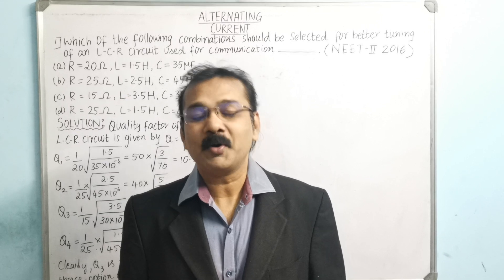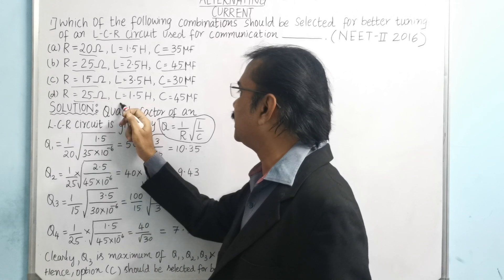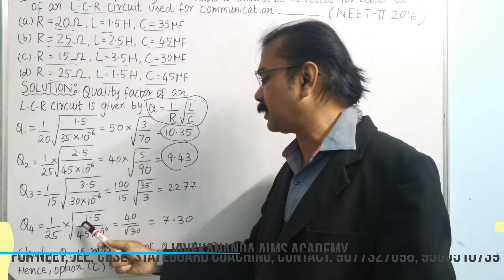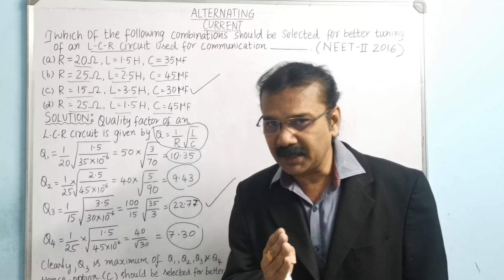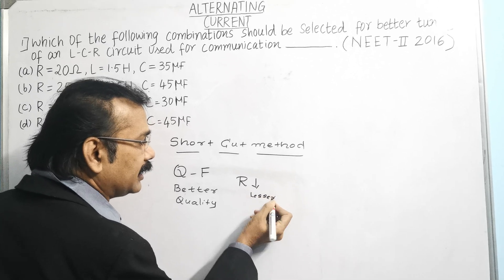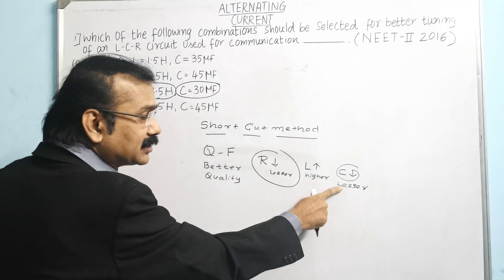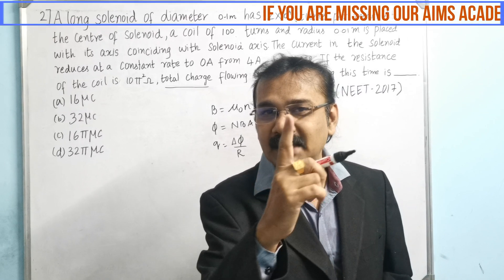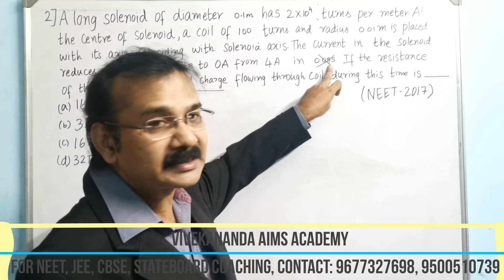Alternating Current #2 - Shortcut Trick w/ Elaborated Solution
A handy shortcut method to solve problems related to Mechanics of Fluids  (Physics) in a matter of seconds, and mostly useful during CBSE/Stateboard, NEET & JEE examinations.